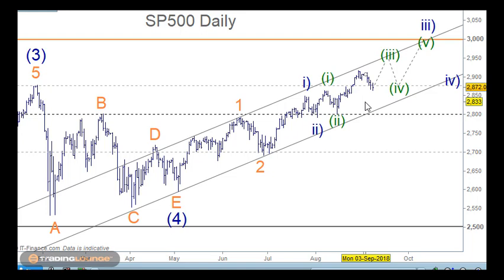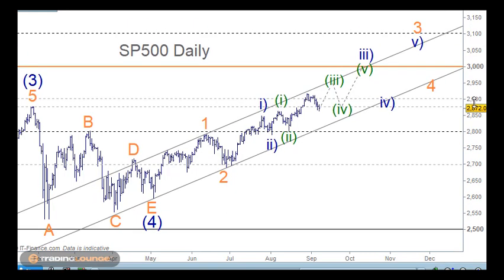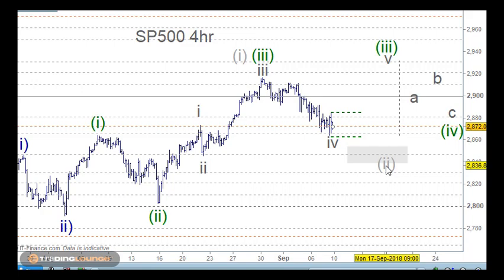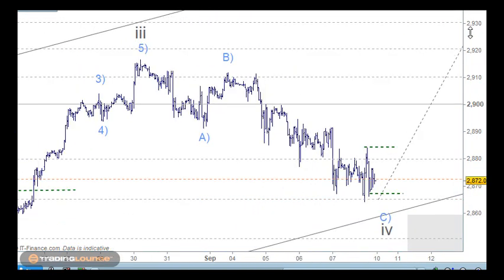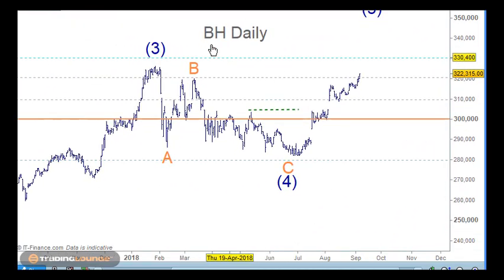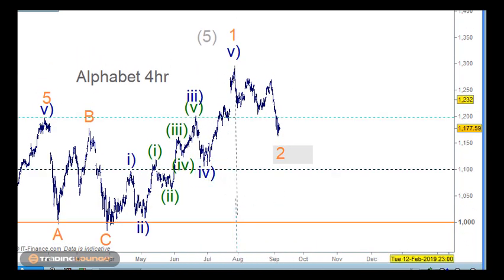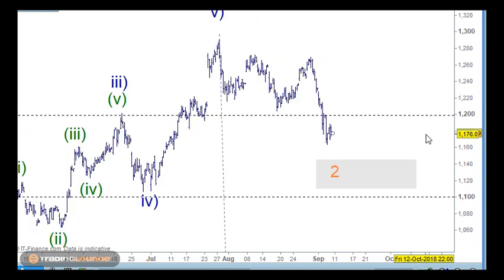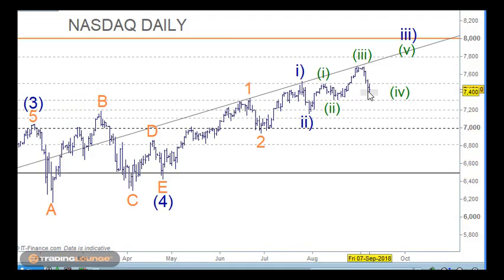SP500 SPX NASDAQ NDX Elliott Wave Analysis 10 September 2018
S&P 500 Elliott Wave count: Wave

CFD Trading
CFD Trading Course